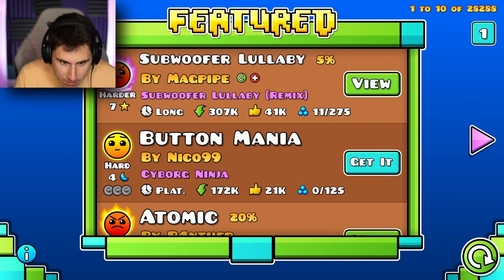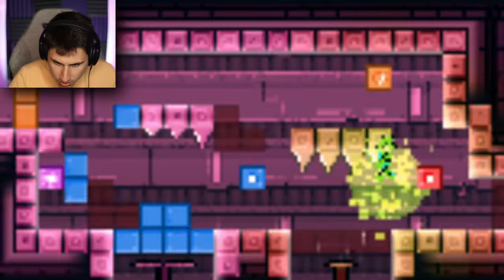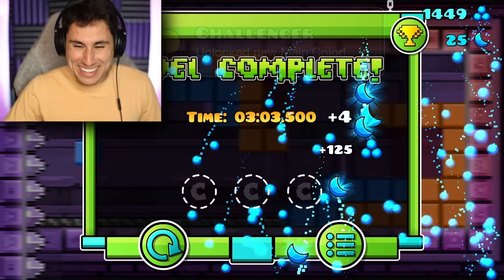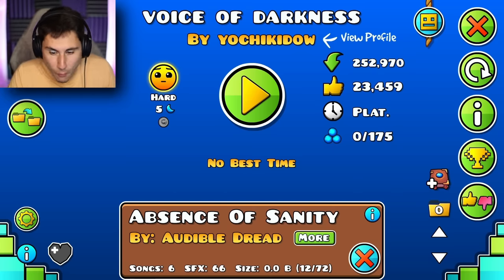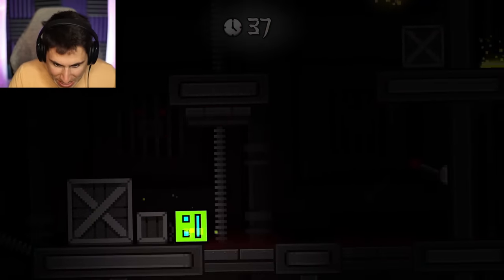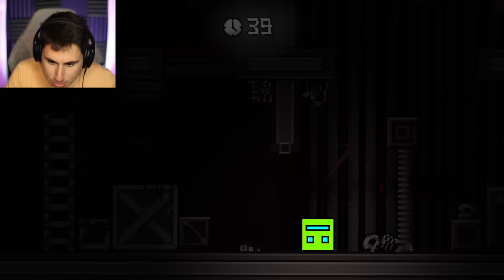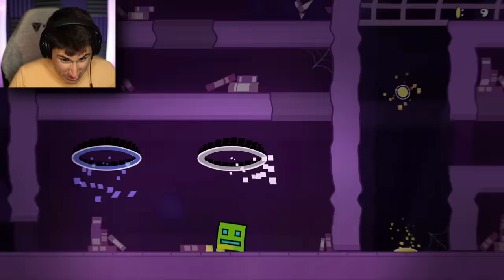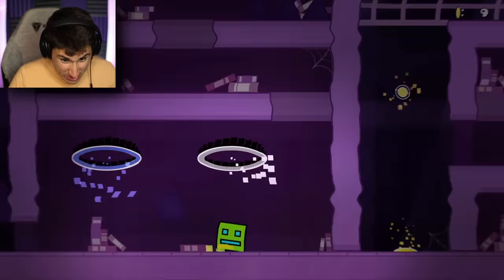New Geometry Dash Levels RUINED MY DAY!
New Geometry Dash Levels Ruined my day Geometry Dash 2.2 game | The Frustrated Gamer Geometry Dash 2.2 gameplay is back! See if I can beat some of the new geometry dash custom levels! Let's play Geometry Dash 2.2 game with The Frustrated Gamer!